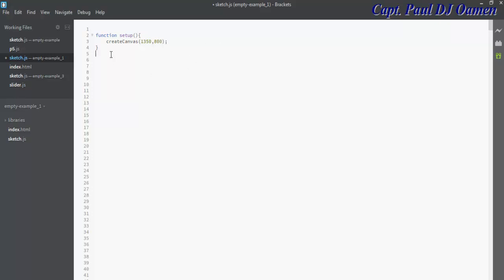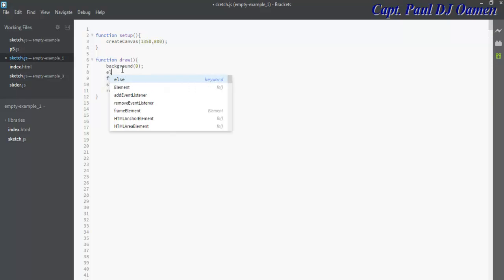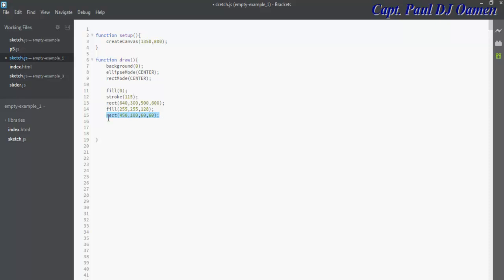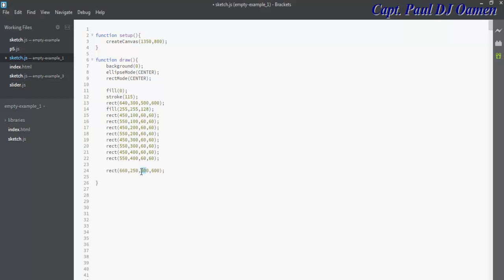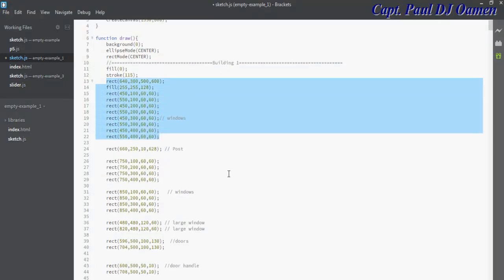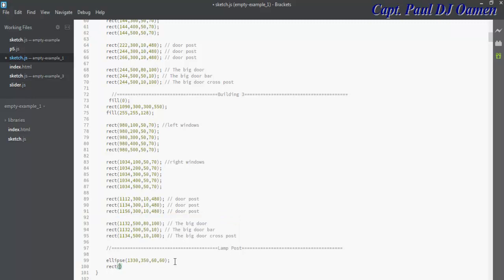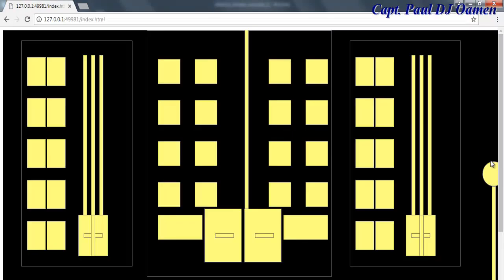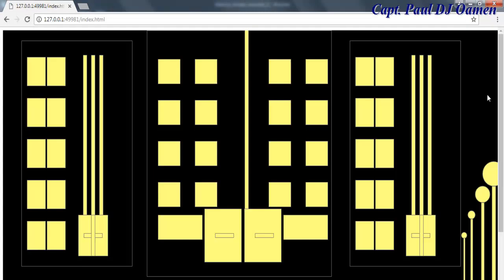How to Create Buildings using p5.js JavaScript library